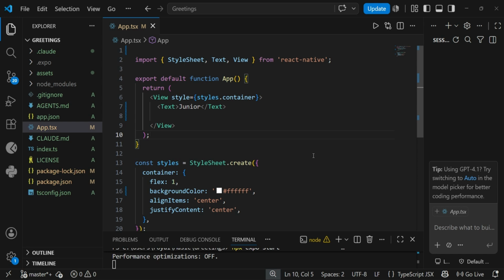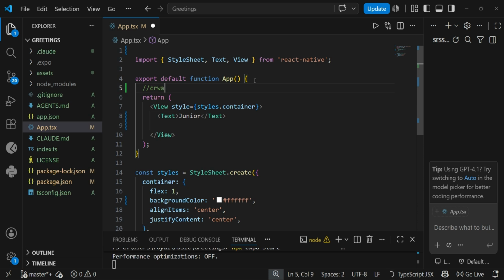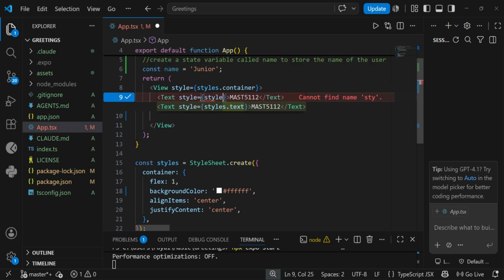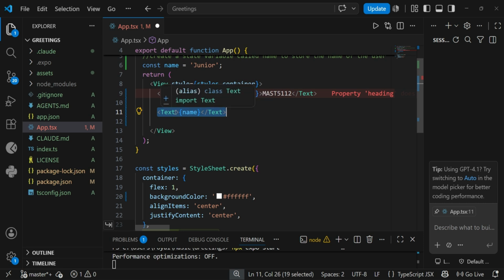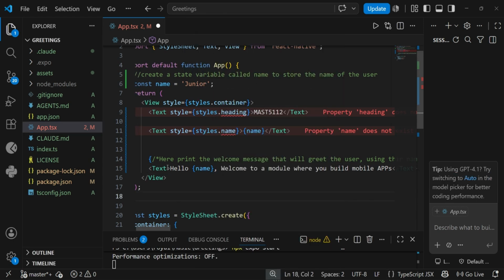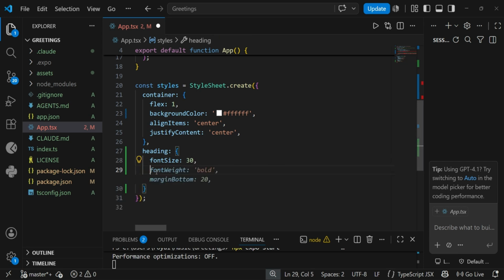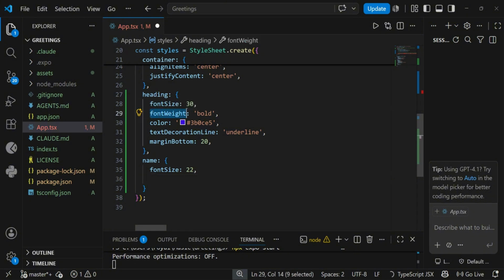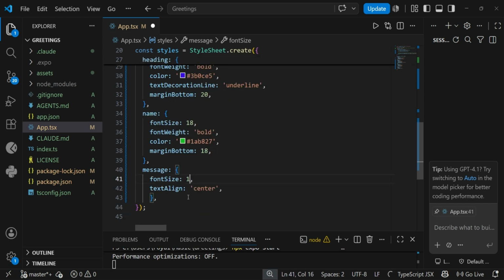ReactNative Basic APP